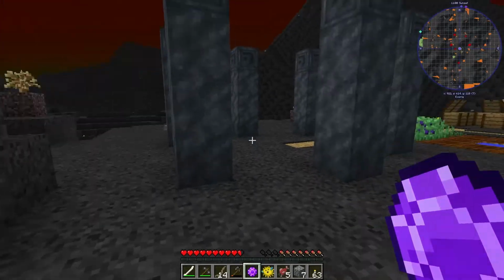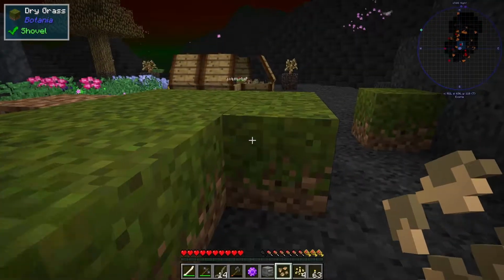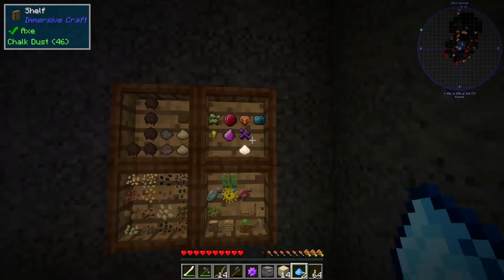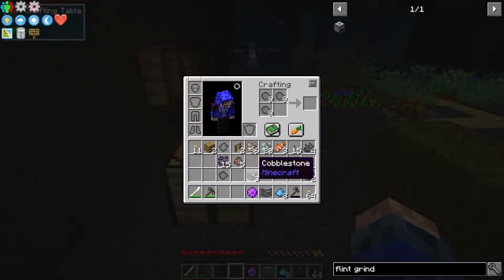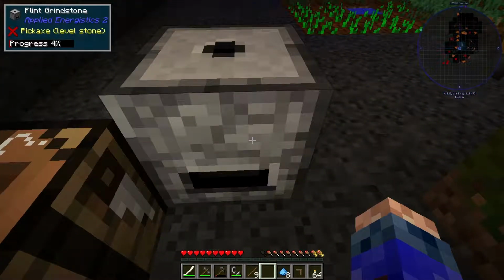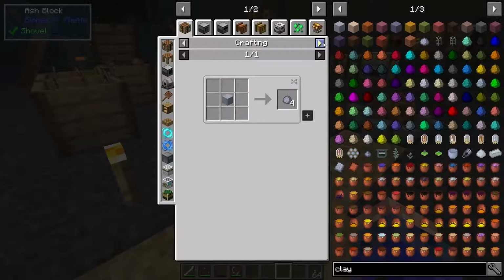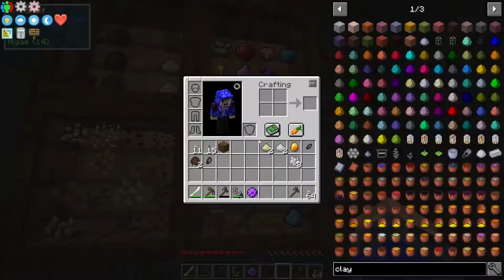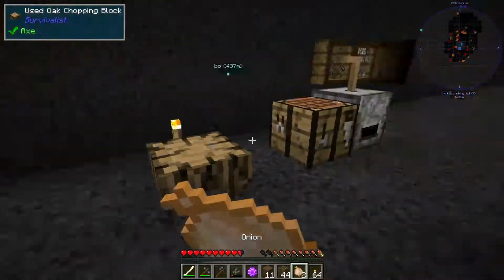Exoria ep5 (Modded Minecraft)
You're exiled to a volcanic planet with no Ore Generation, you have to work for your survival. Also the only connection to your home planet is a  Portal where you can trade for things because they are obligated to help you so you don't die. The end goal is to planet hop and eventually go back to your home planet.

Like the facebook page /ddhhggooww